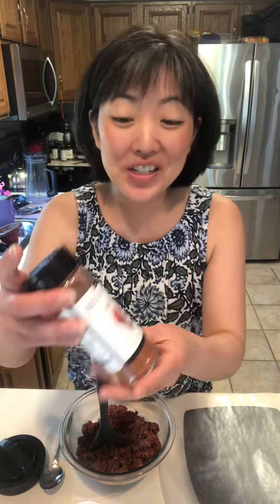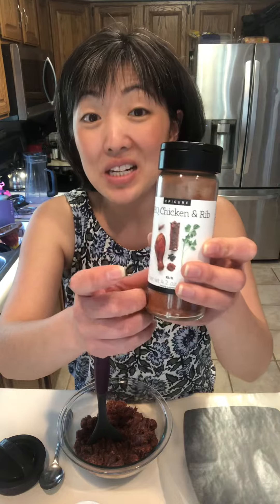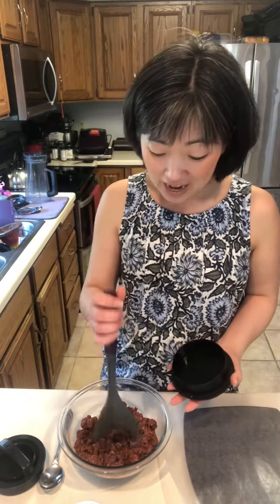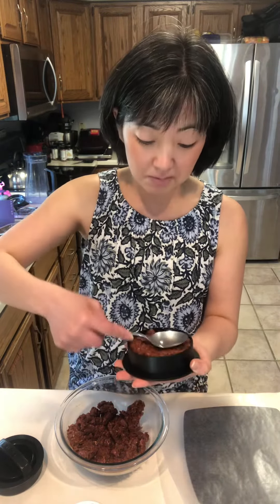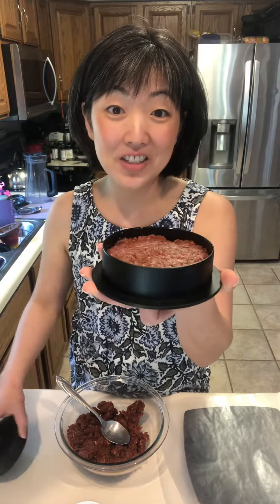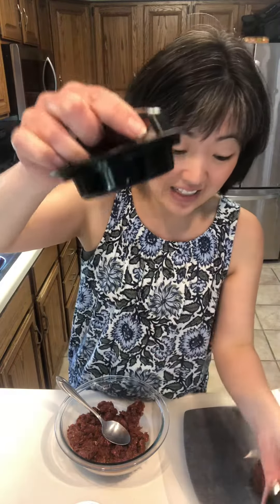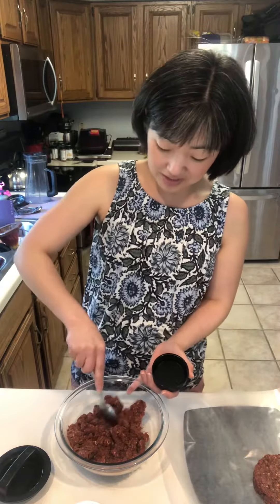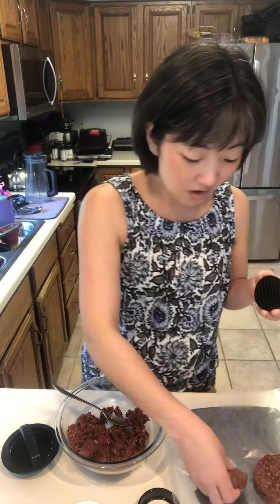BBQ Chicken & Rib Burgers